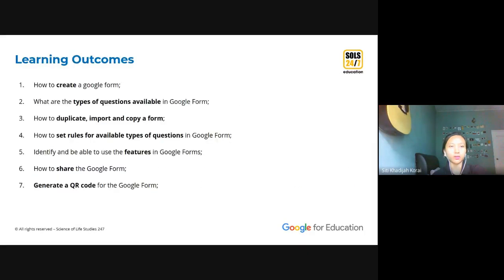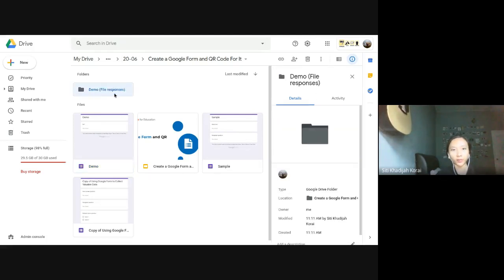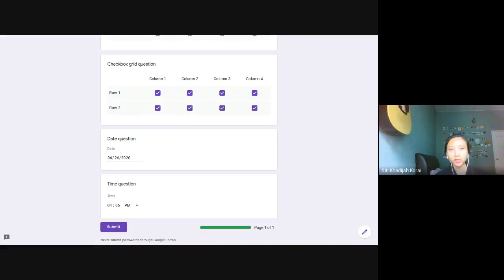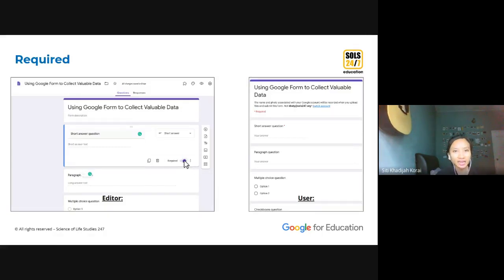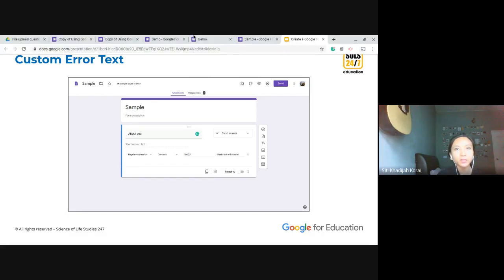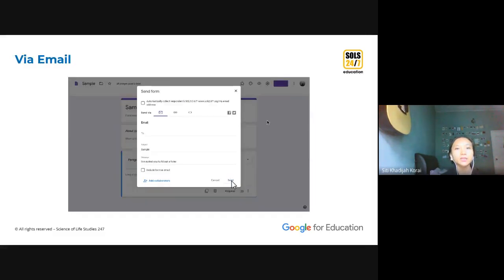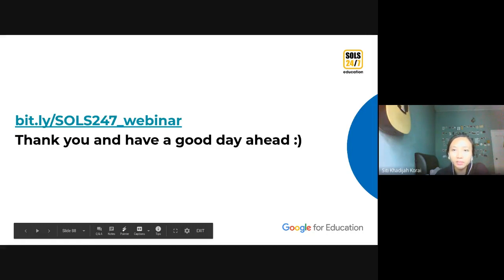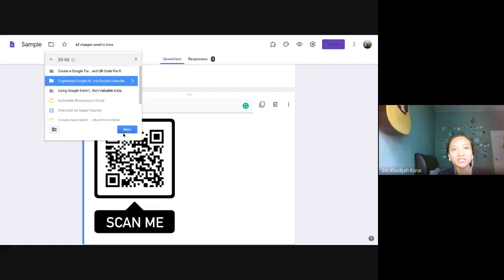Create a Google Form and QR Code for It Tutorial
Topics covered: Google Form & QR Code Generator

Learning outcome: Participants will be introduced to Google Form and learn how to format the form to meet their needs. At the end of the session, participants will learn how to generate a QR code for the Google Form so that it's more accessible for their user.